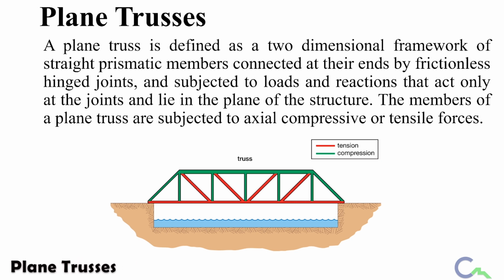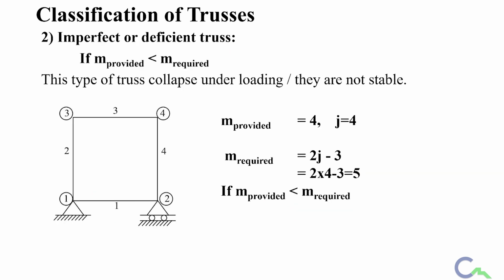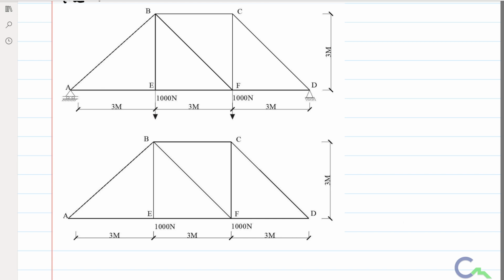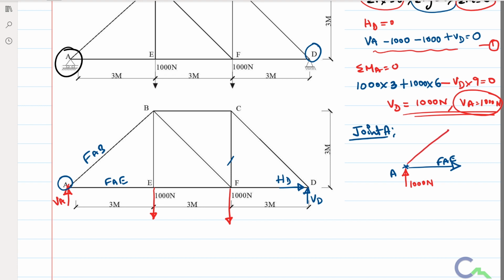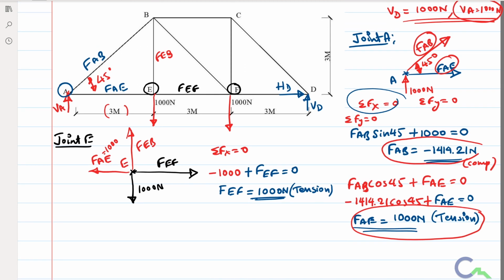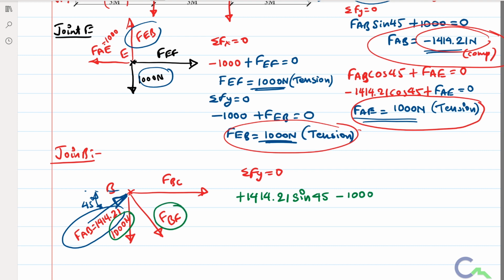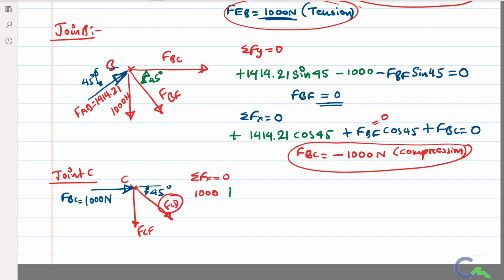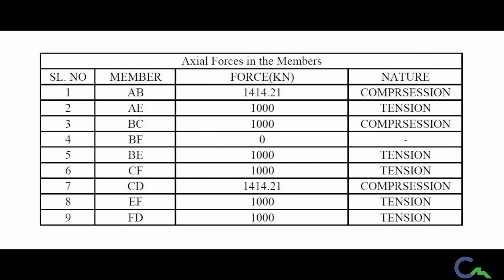05 Analysis of Plane Truss by Joint Method (Part-1)| Elements of Civil Engineering & Mechanics | VTU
In this video tutorial, I made an attempt to explain: Plane truss, Assumption in the Analysis of Plane truss, Classification of Plane truss & Procedure in the joint method to analyze plane truss.
In the second part of the video One problem is solved by using Joint Method.